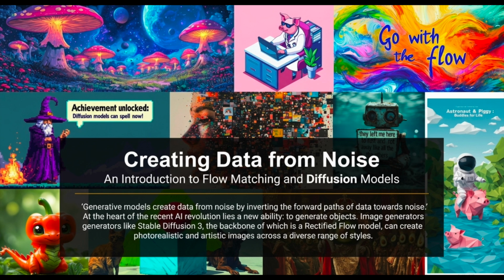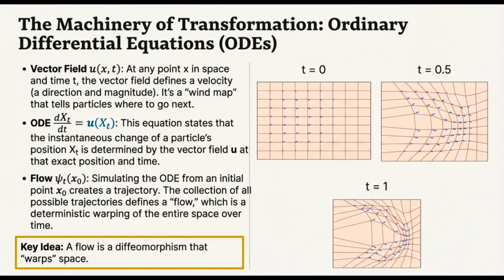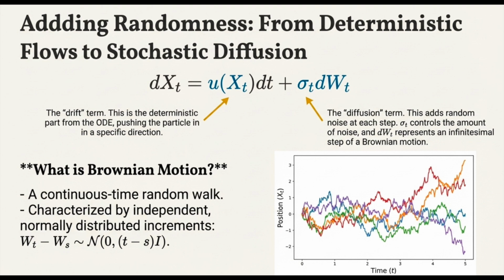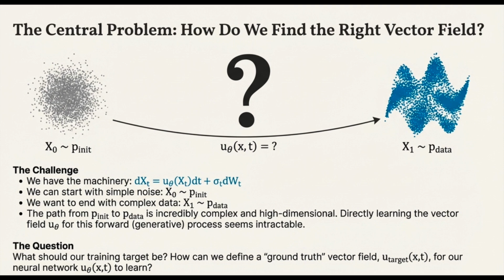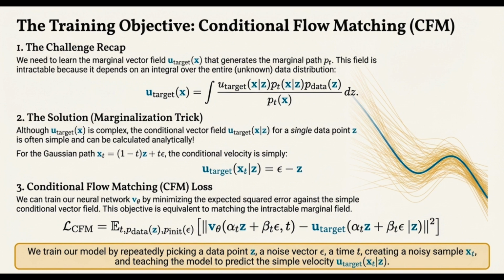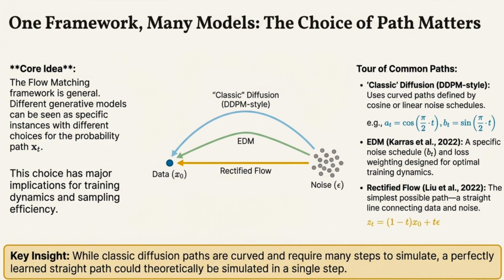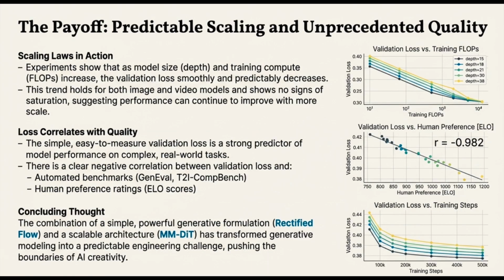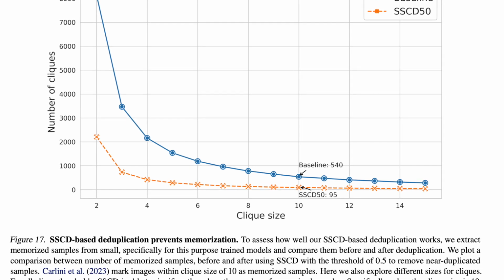Flow Matching and Diffusion Models: Modern Generative AI.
Principles of Flow and Diffusion Generative Models.
Today, we are popping the hood on the specific mathematical engines driving the generative AI revolution. We aren't just looking at the output; we’re dissecting the source code of reality creation.

We’re breaking down a comprehensive framework based on Flow Matching and Diffusion Models. We’ll explain how deep neural networks parameterize vector fields to transform pure, chaotic noise into structured data like the images from Stable Diffusion 3 or the clips from Movie Gen. From solving stochastic differential equations to mastering classifier-free guidance, this is your technical roadmap to understanding how modern AI actually works